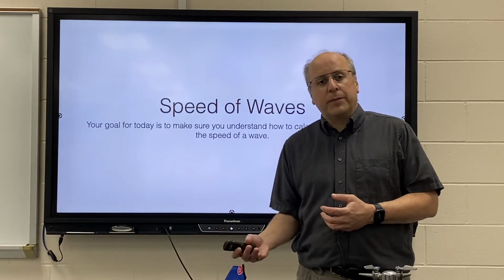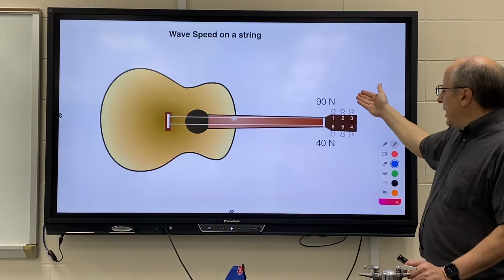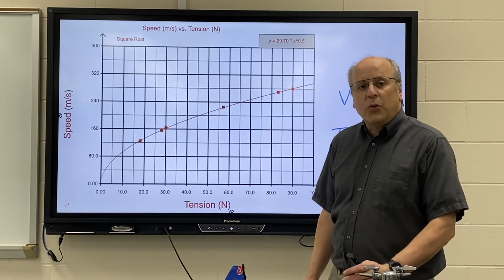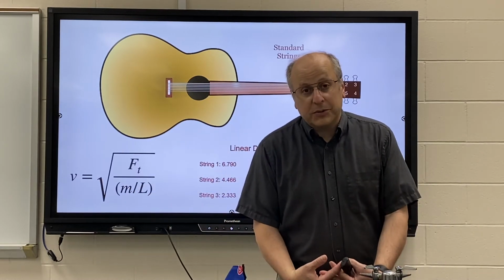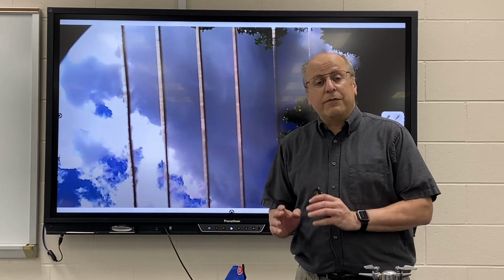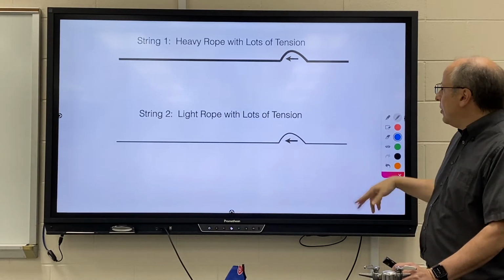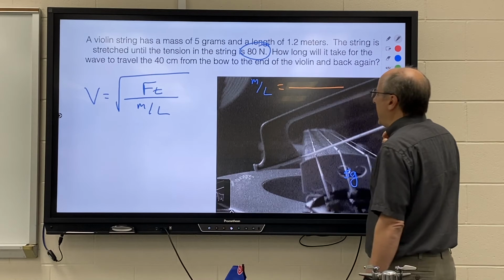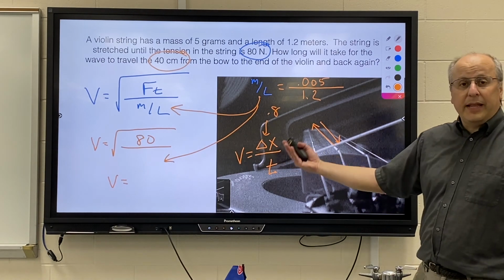Speed of Wave on String Notes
Notes for students that are working from home